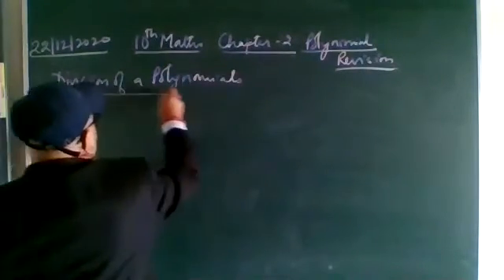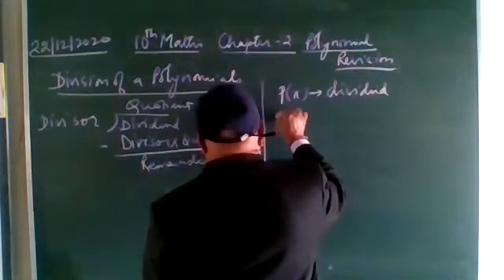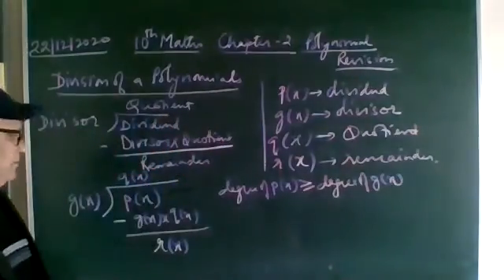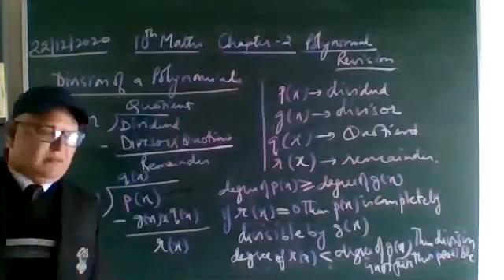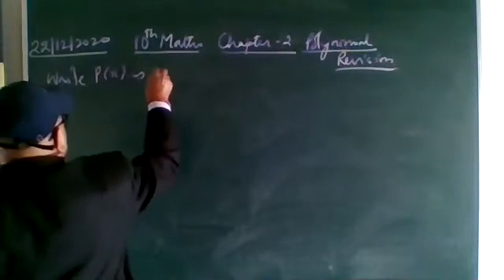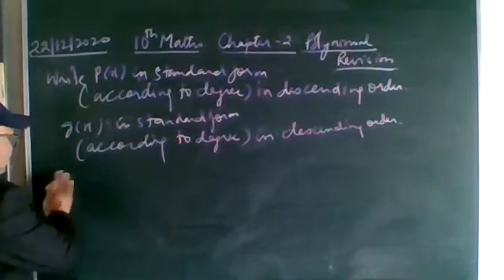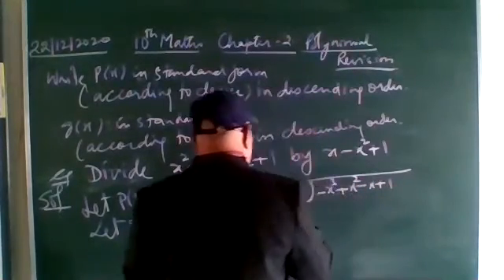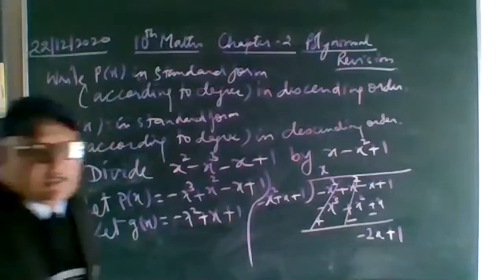10th Maths chapter 2 POLYNOMIAL Revision date 22 12 2020